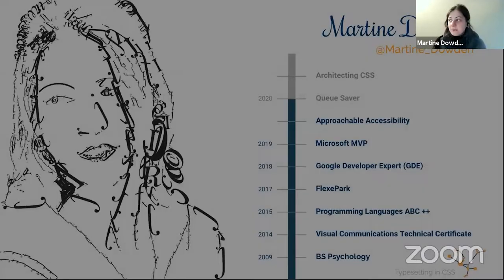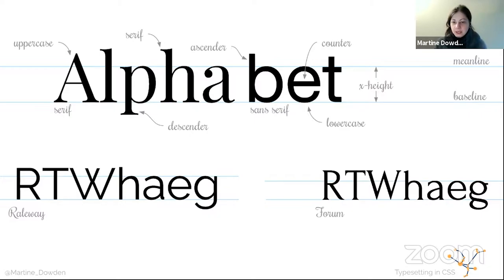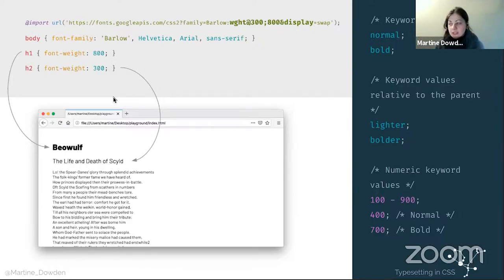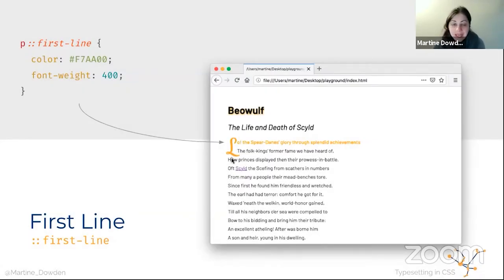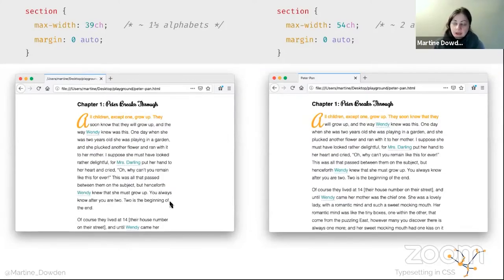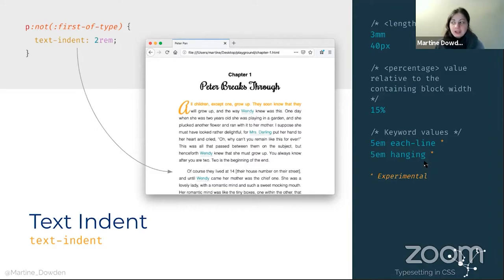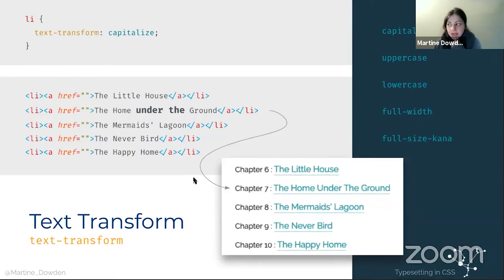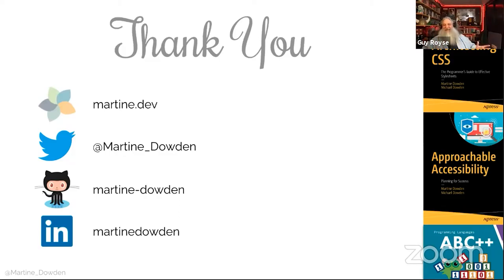Typesetting in CSS: Using Typography to Enhance Your Design with Martine Dowden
Recorded April 21, 2021 on ColumbusJS

From hands, to chisels, quills, the printing press, and now the web, a written record of our existence has been a constant throughout history. Languages, and how they are depicted, have evolved alongside the tools we use to render them. Often overlooked in design, text content is an integral part of the visual aspect of an application and CSS allows us to control and manipulate its look and feel.

In this talk we will cover a little bit about the history of typography leading up to where we are today, how to make decisions about fonts and their usage in our application, and the CSS properties that allow us to manipulate our type for a polished beautiful design.